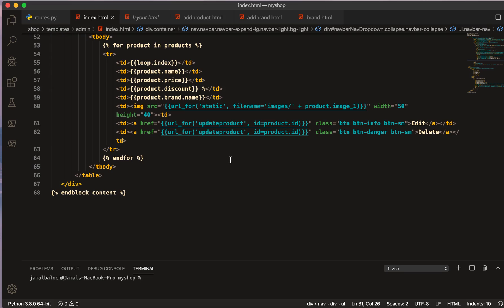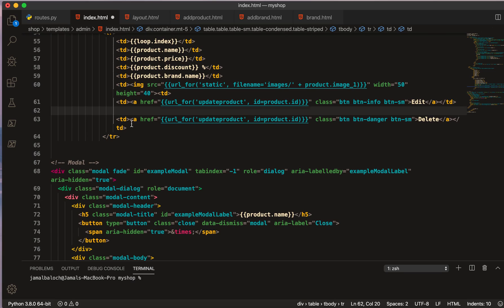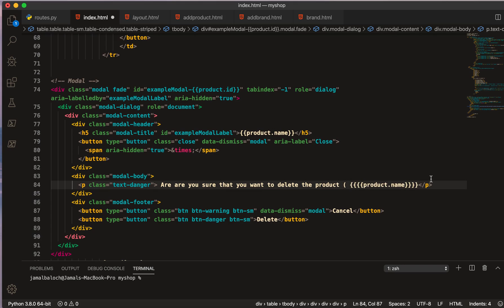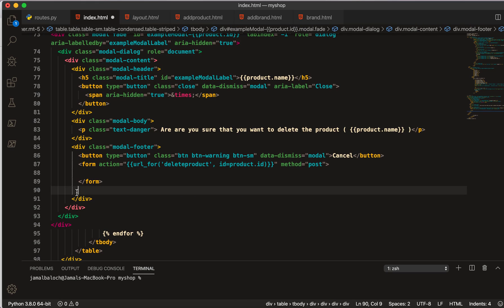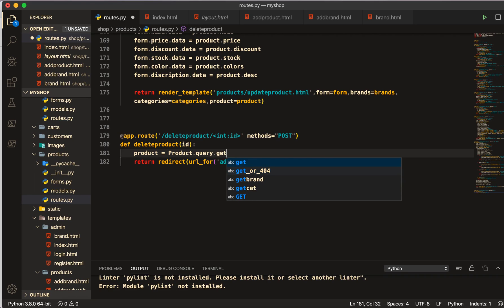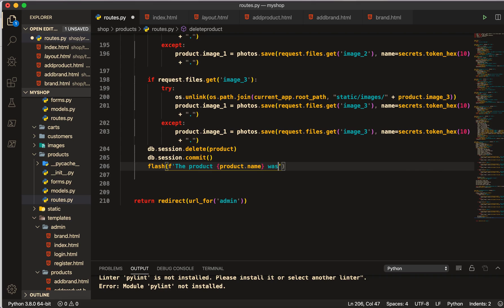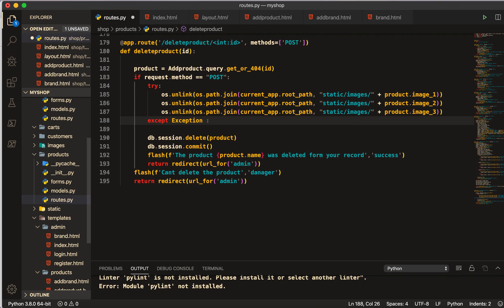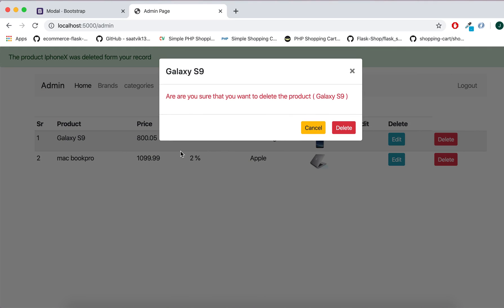Ecommerce website delete items online shop flask coding python tutorial part 18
In this video we will delete items from database coding python tutorial